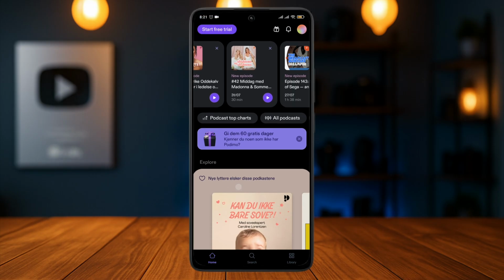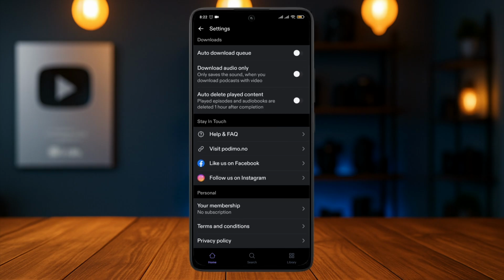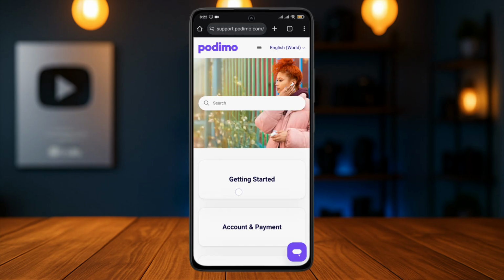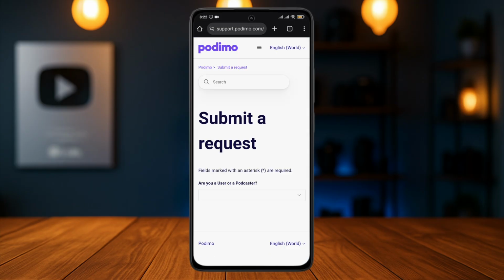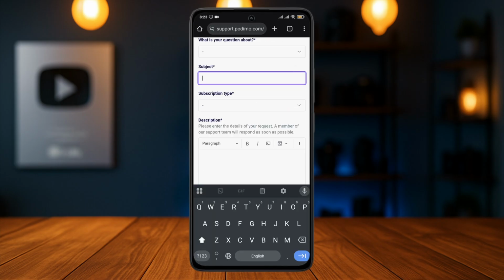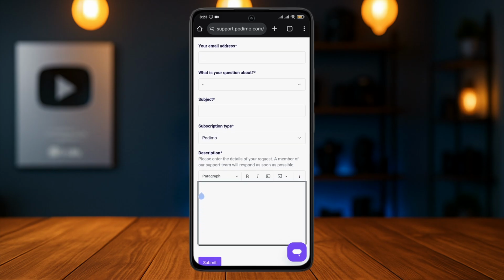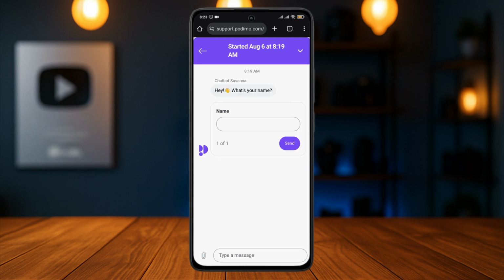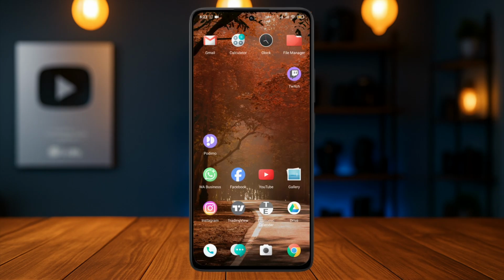How to contact Podimo support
Let’s quickly learn how you can contact the support team of Podimo. If you’re facing any issues with the Podimo app and want to reach out to their support, this video will guide you step-by-step on how to do it easily.

Start by opening the Podimo app and tapping on your profile icon located at the top right. Next, head over to the Settings section. Scroll down to find the Stay in Touch area where you will see the Help and FAQ option. Tap on it, and you’ll be redirected to Podimo’s support page in your web browser.

On the support page, you can browse through common questions to see if your problem is already answered. If you want to get in touch with the support team directly, scroll further and tap on Submit a Request. Here, you’ll need to fill out a form by selecting whether you’re a user or a podcaster, entering your email address, choosing the question topic, subscription type, and describing your issue in detail.

Additionally, you’ll notice a chatbot icon at the bottom right corner of the support page. You can tap on this chatbot to get quick answers by typing in your name and question. This is a great way to get instant help without waiting for an email response.

By following these simple steps, you can easily contact Podimo support whenever you need assistance.